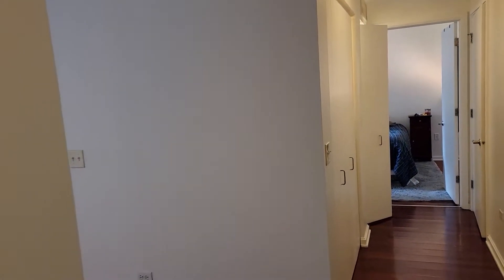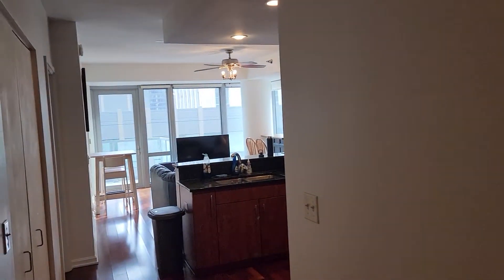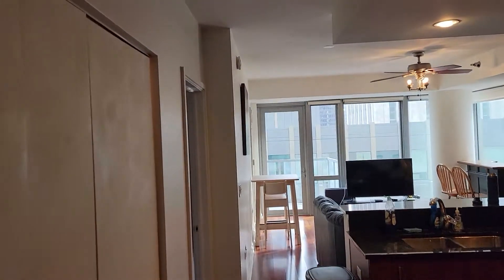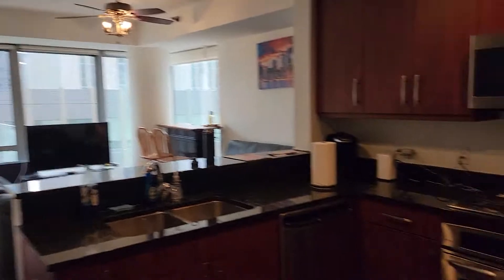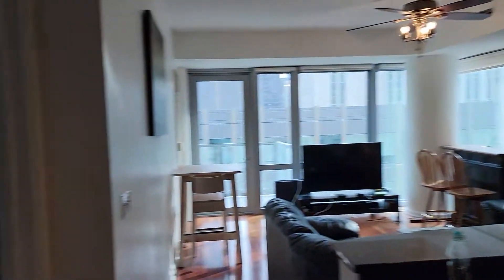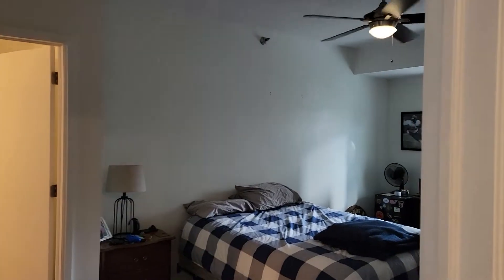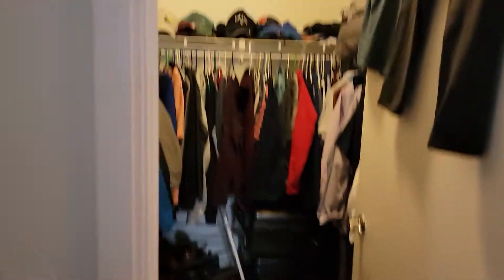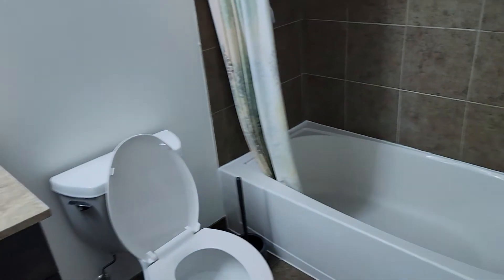160 E Illinois Unit 1702 For Rent